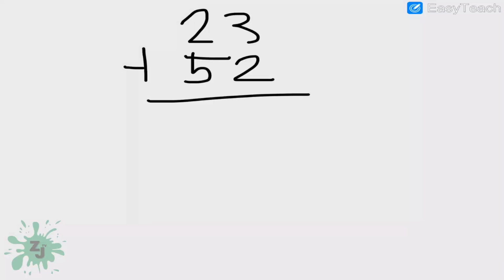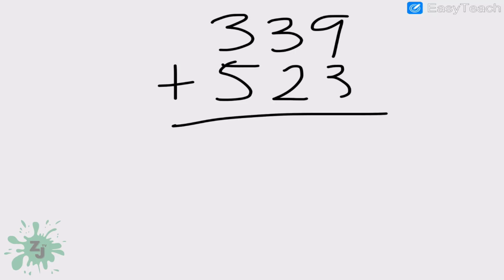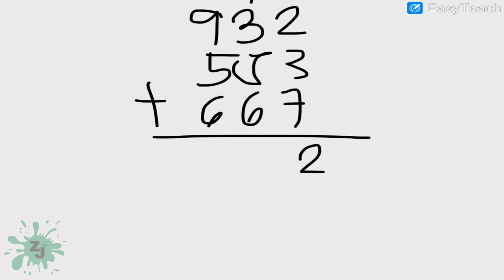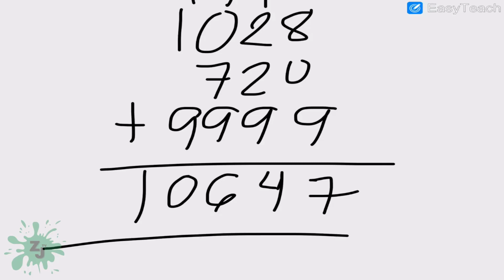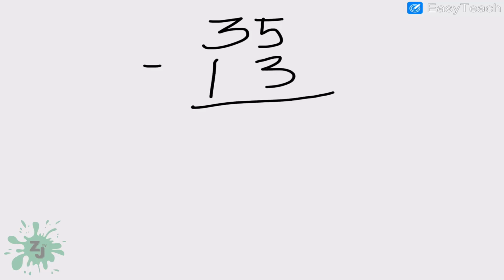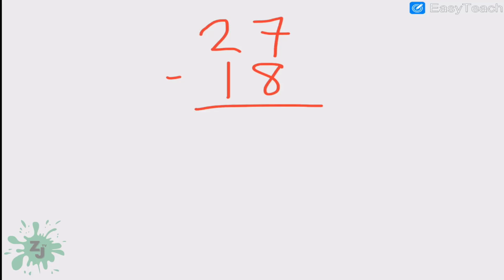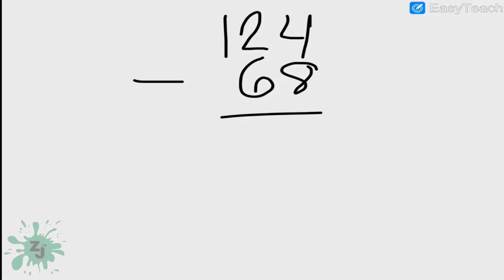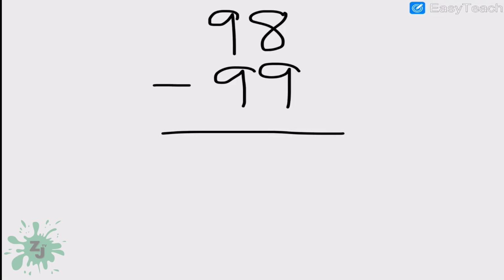Mastering Addition and Subtraction | The Easiest Way to Learn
Discover the simplest methods to master addition and subtraction! Join us as we explore the basics of these fundamental math operations. If you're looking for more content like this or any other math topics from elementary to college level, drop your suggestions below! 🐝